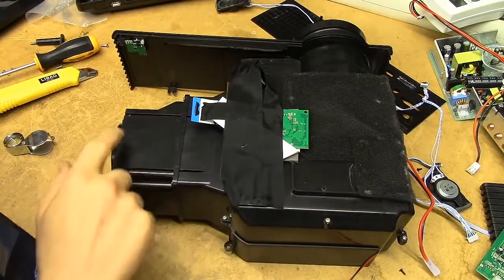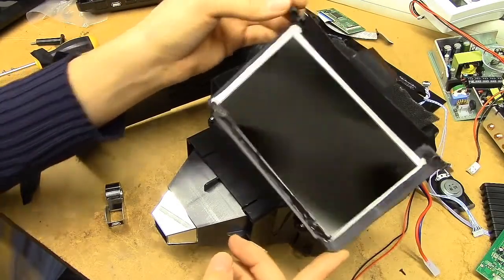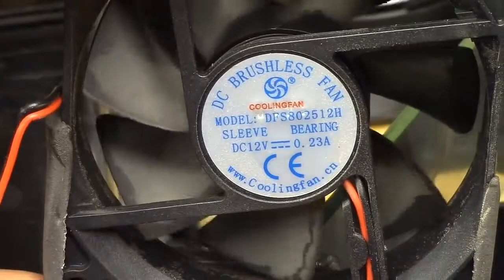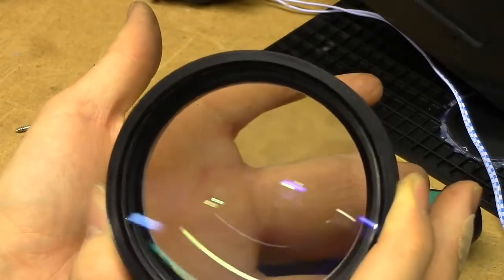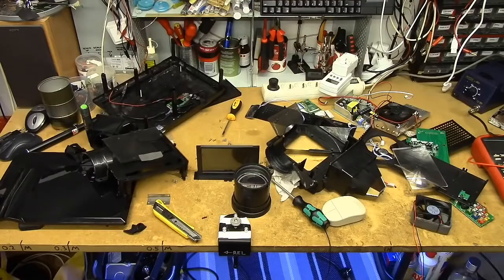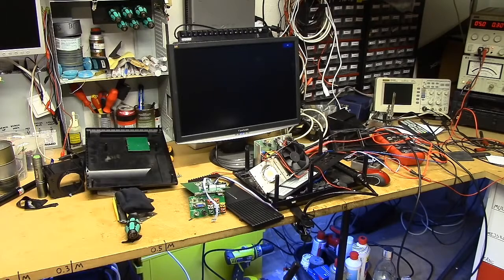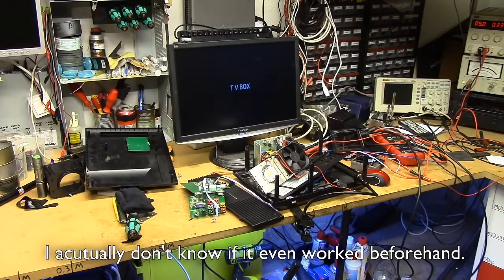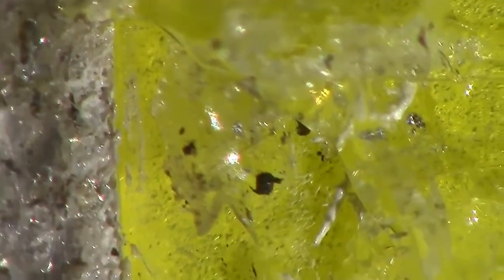part 2 Teardown- Broken Ebay Android LED death projector, really Chinese LCD projector.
Teardown of a really, really Chinese LCD projector.
The LED exploded after only a few thousand hours of use, and sadly it wasn't worth fixing due to a number of factors, most notably money, but also the severe lack of electrical safety in the power supply.